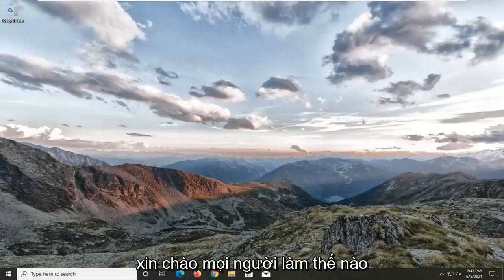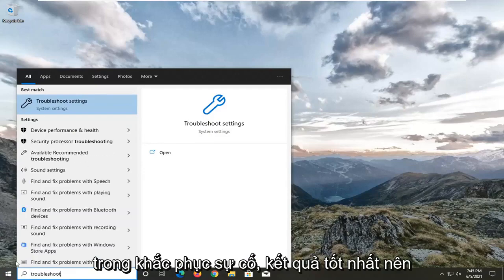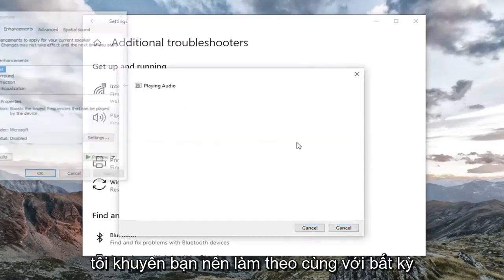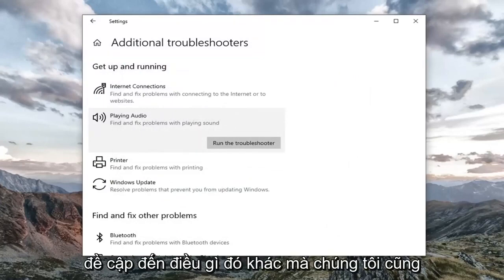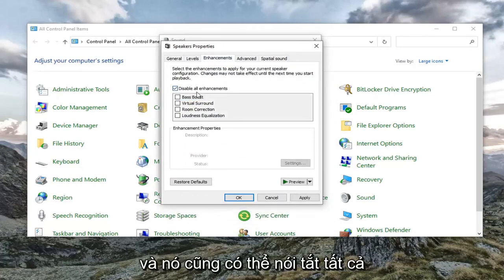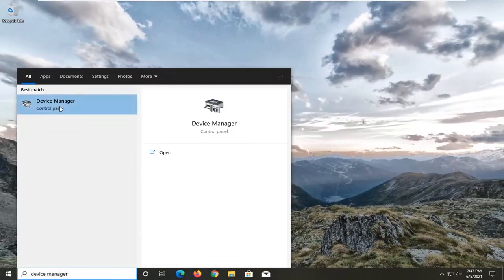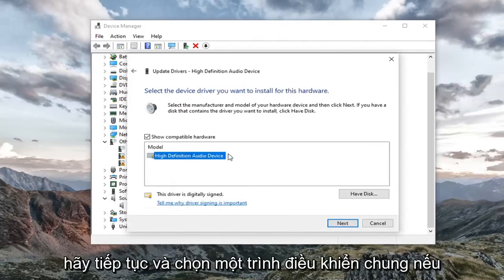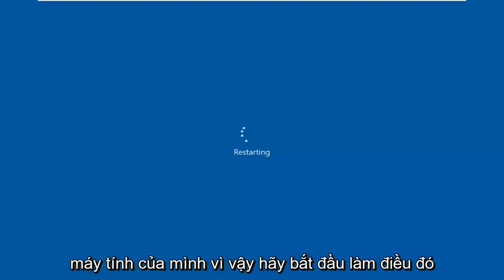Cách giảm tiếng ồn nền micrô khi thu âm trên PC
Cách khắc phục tiếng vang của micrô tai nghe trên Windows 10 và Windows 11.

Chúng tôi sẽ nhắm mục tiêu cả hai trường hợp, khi bạn đang nghe tiếng vọng và khi giọng nói của bạn từ tai nghe vọng lại. Nhưng trước khi bắt đầu, hãy đảm bảo rằng bạn đã thiết lập Tai nghe đúng cách.

Các vấn đề được giải quyết trong hướng dẫn này:
cửa sổ echo micrô 10
vấn đề tiếng vọng micrô cửa sổ 10
micro echo
sửa lỗi echo micrô windows 10
echo trên cửa sổ micrô 10
tiếng vang mic windows 10